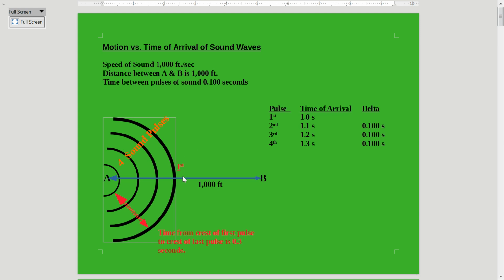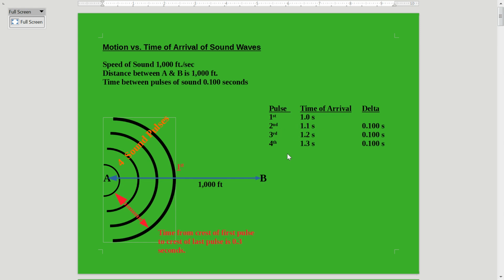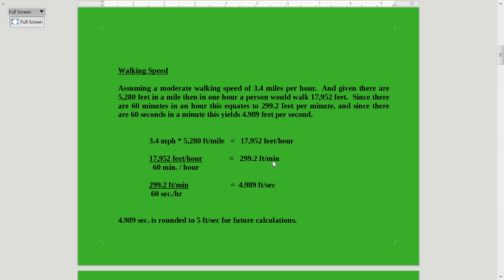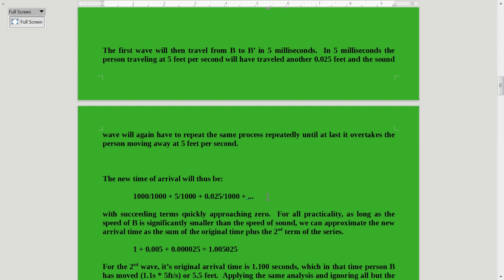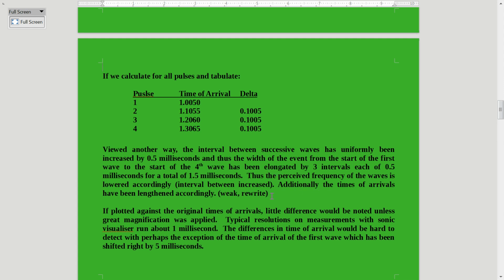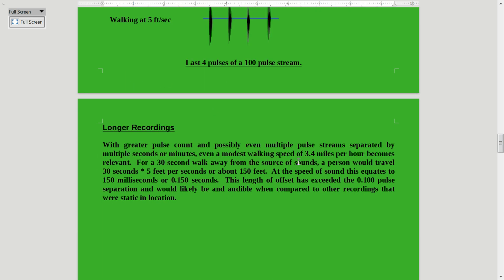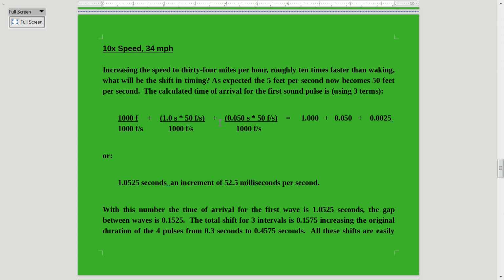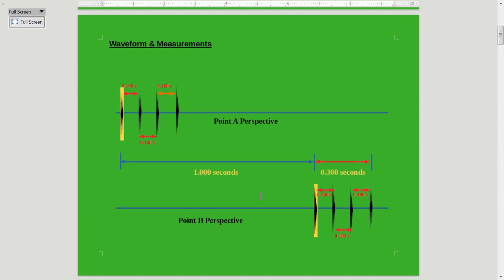Sound v Motion Part I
How is arrival time of sound (like muzzle blast) affected by motion?  I review a simple scenario to explain how motion (walking etc.) effects the recording times.

Corrections to video:

In the 3 lines of calculations in the walking paragraphs, the last line shows 60 sec/hour, that should read 60 sec/min.

In the 10x speed example, the increase in delta will be 5 milliseconds per interval or a total of 15 milli seconds increase in the total duration of the  pulse.  So essentially the last paragraph of that section is in correct.  The arrival time of the first wave is still the larger number.